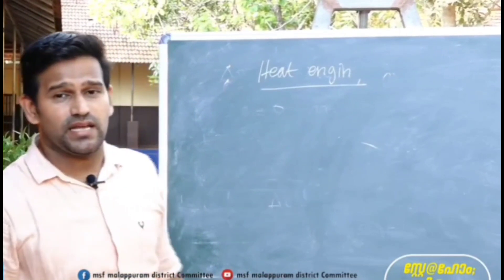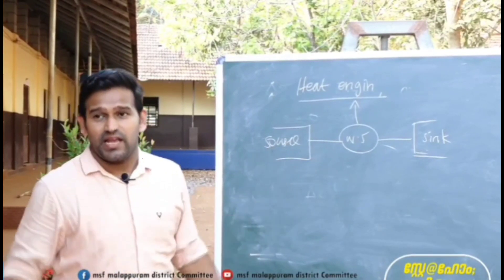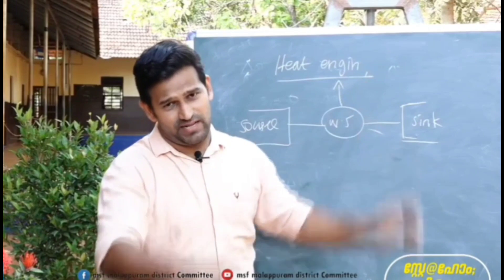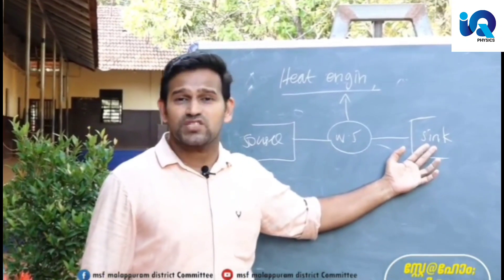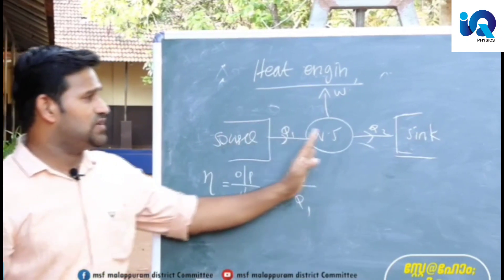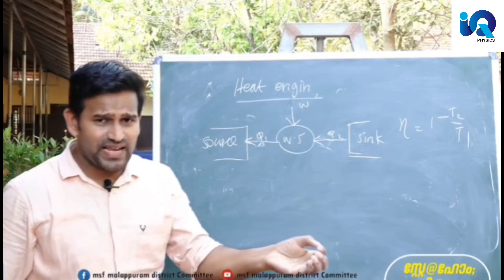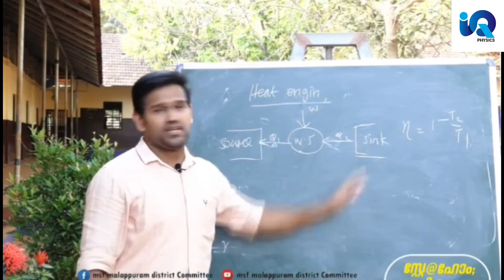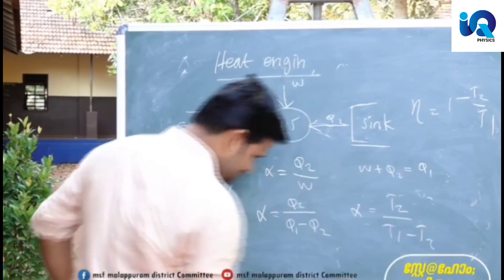Thermodynamics | Malayalam tutorial | +1 PHYSICS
HEAT ENGIN, Carnot engin
(+1 PHYSICS)